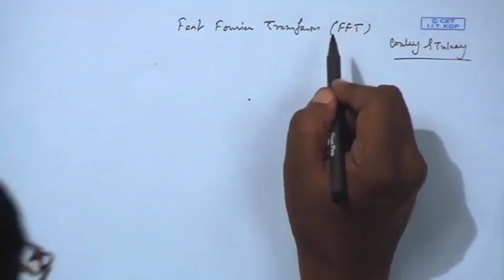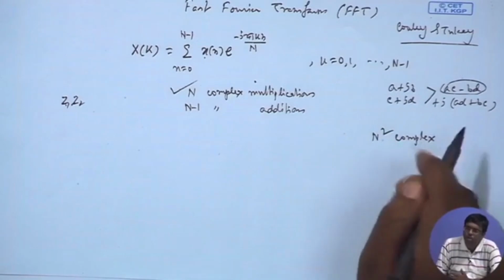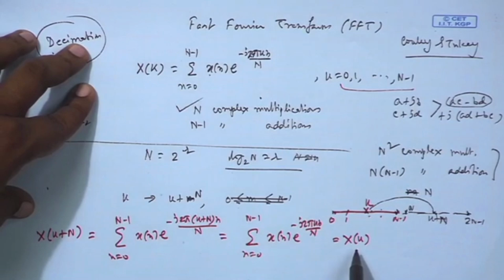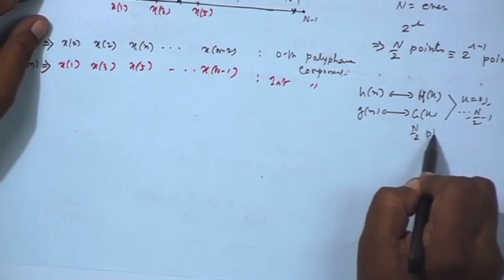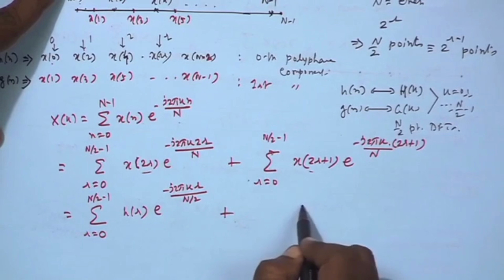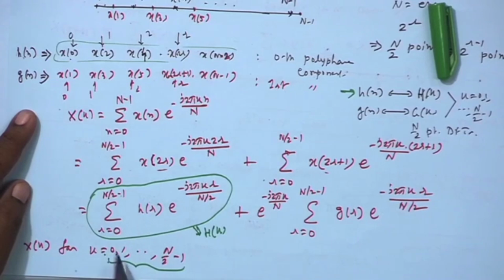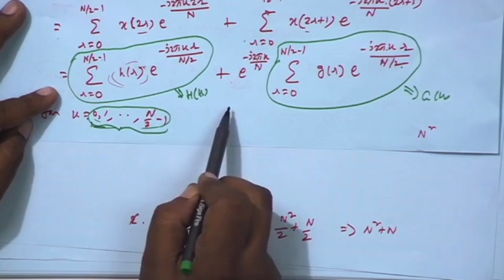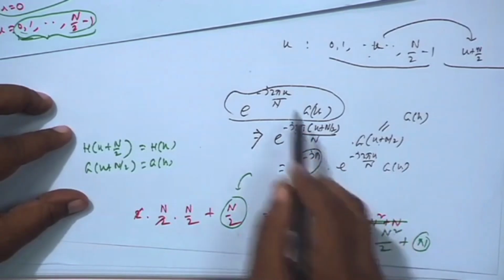FFT Decimation in Time